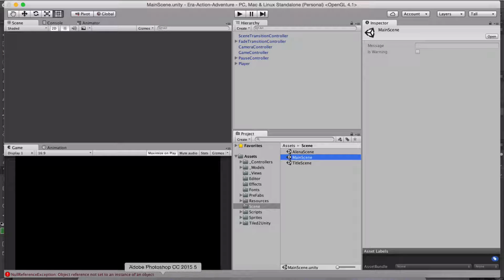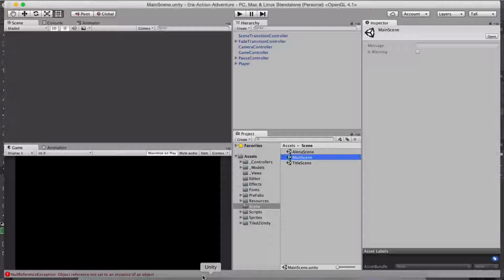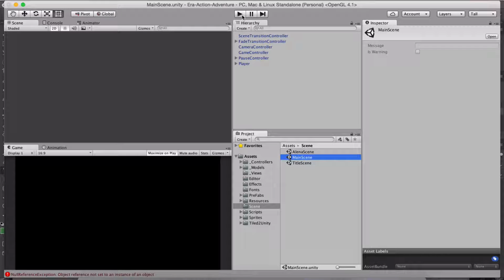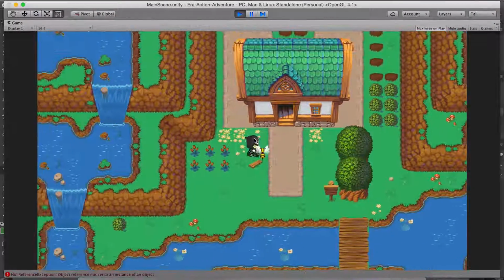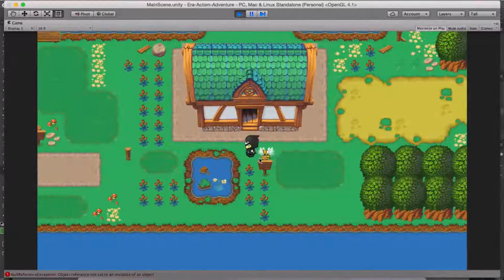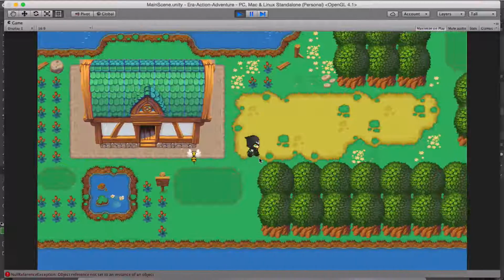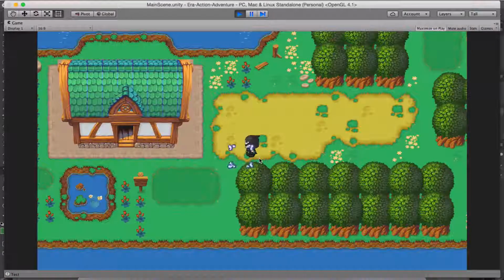Day 46 - Game Objects on Tilemap - Unity Game Development Journal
Day 46 was all about re-drawing the items in photoshop so I can make individual game objects. These game objects will be placed onto the tile map mesh for the scene world map.

This technique of level building is really working well so far and I am glad because it has been a while on uncertainty.